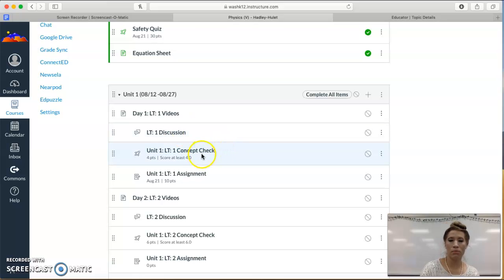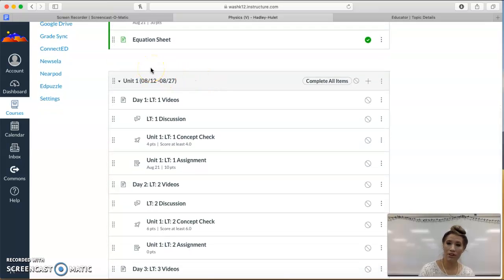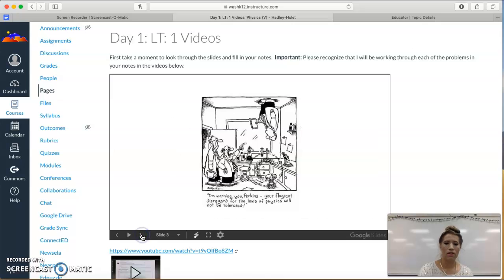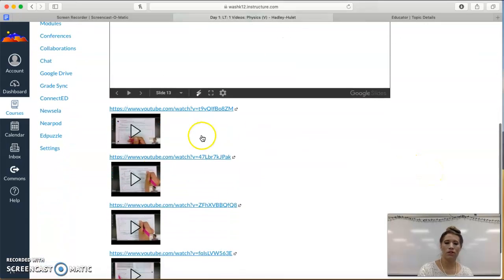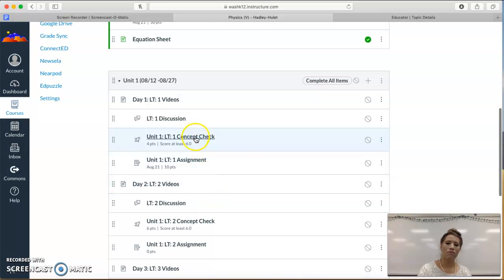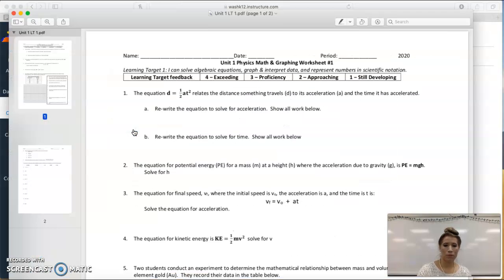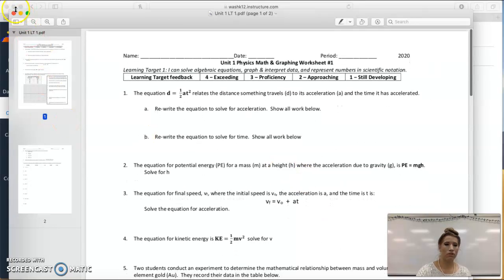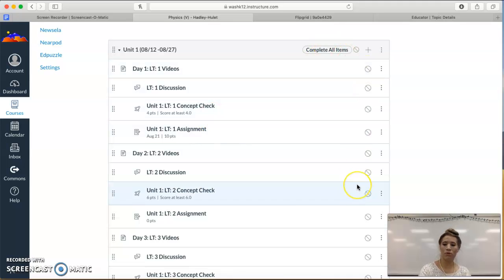Virtual Physics Welcome Back! Part 2